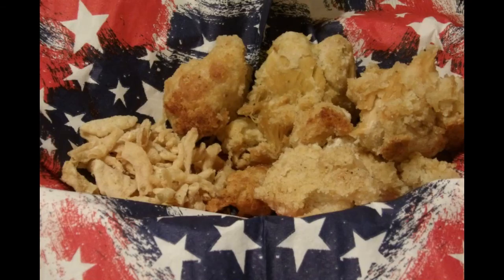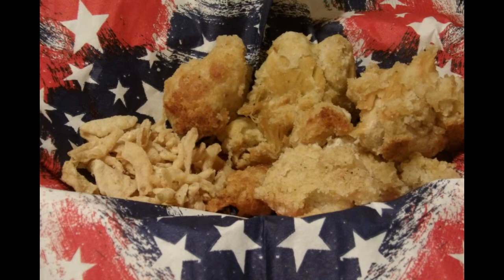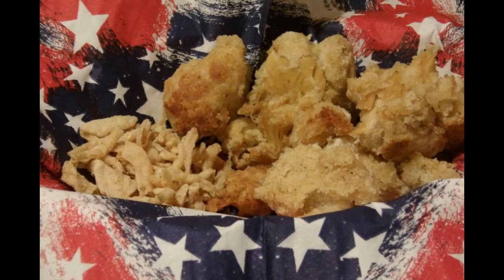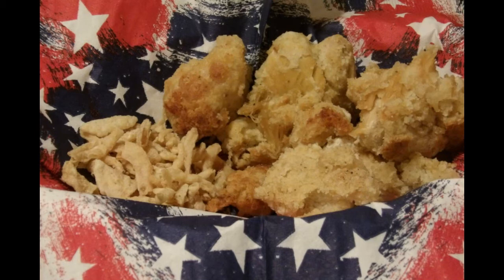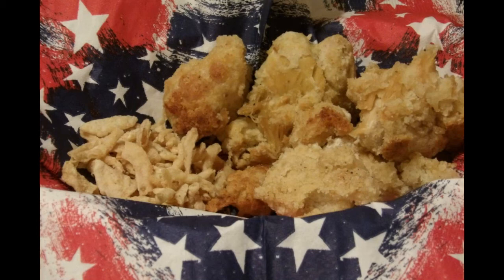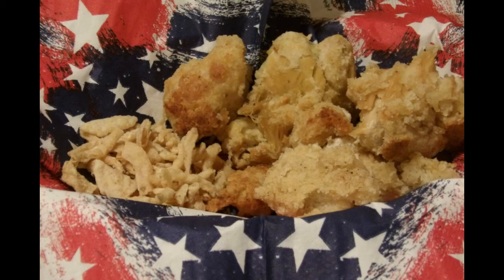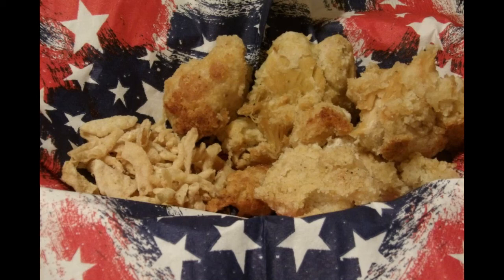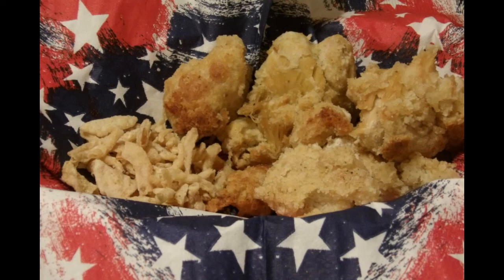Cooking With Loki: Winner Winner Chicken Dinner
He's been dying to use that recipe name. Got canned chicken? Got an oven? Try this take on fried chicken that doesn't save any steps, but still tastes mighty good.

"Winner Winner Funky Chicken Dinner" by The Whole Other

Love the channel? Want to buy me a cup of coffee?